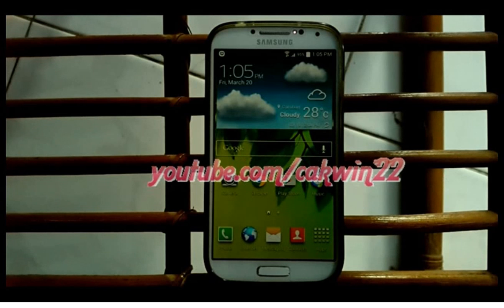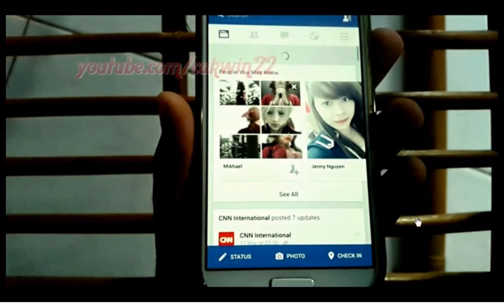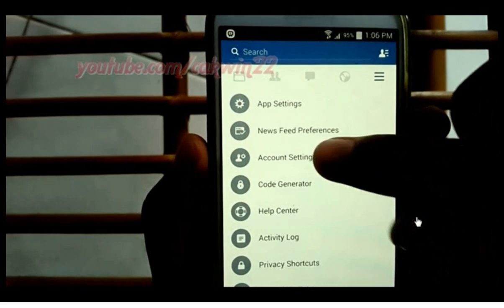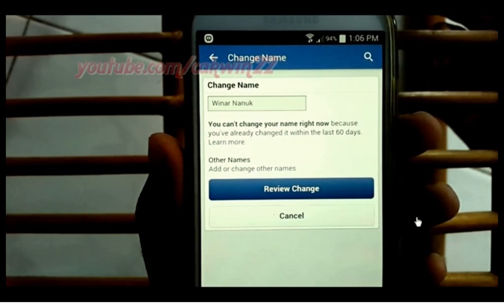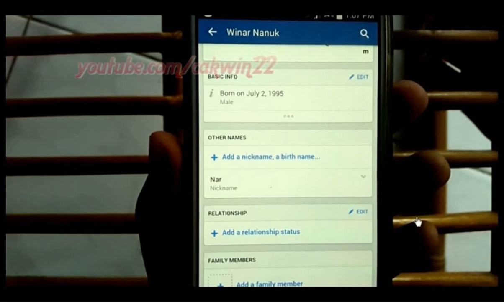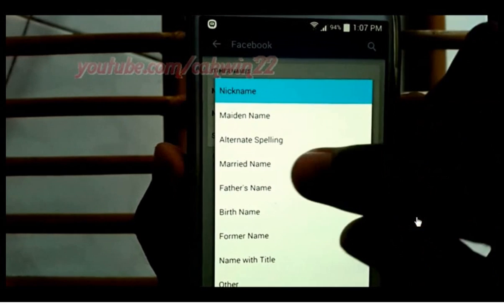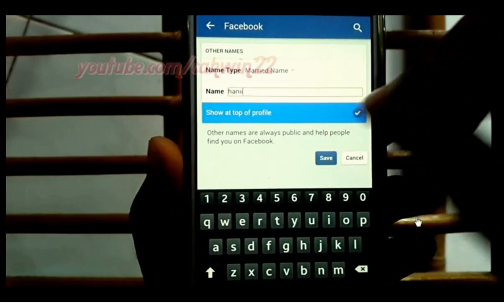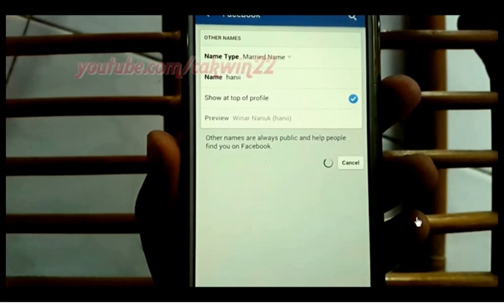Android Phone : How to Add Married Name in Facebook App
This video show How to Add Facebook Married Name in Android Phone.  I use Samsung Galaxy S4 with Android Kitkat OS in this tutorial